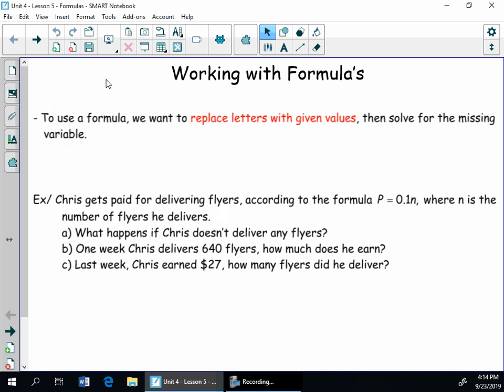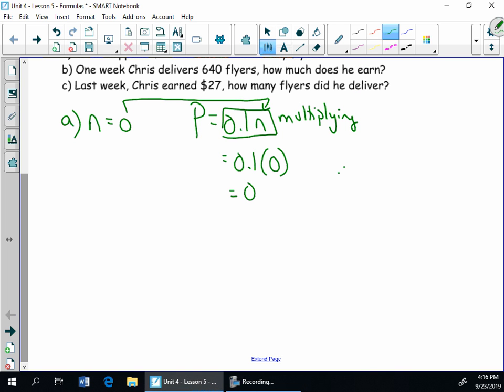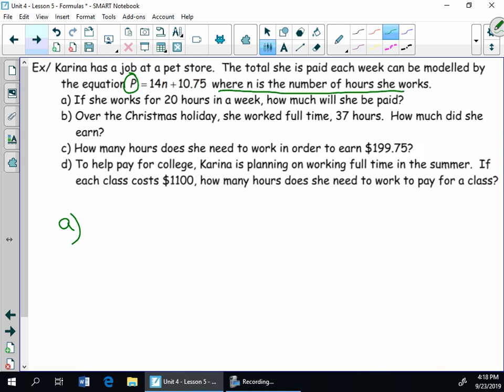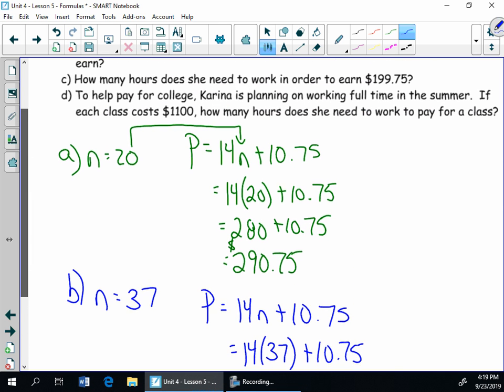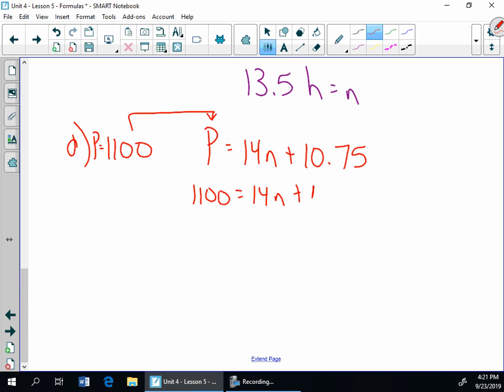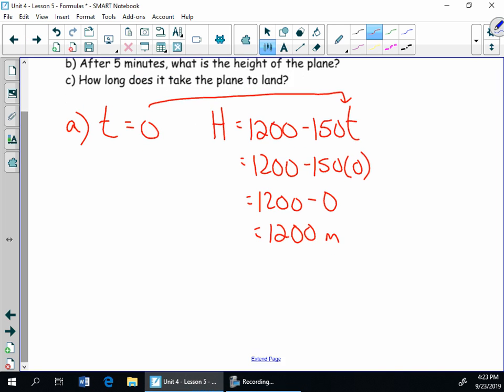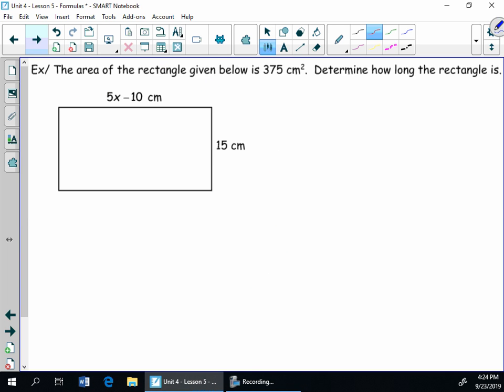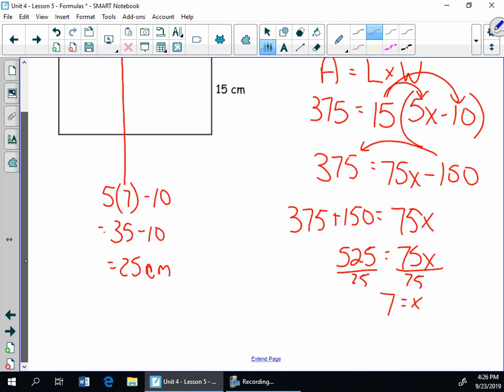Unit 4 Lesson 5 Formulas